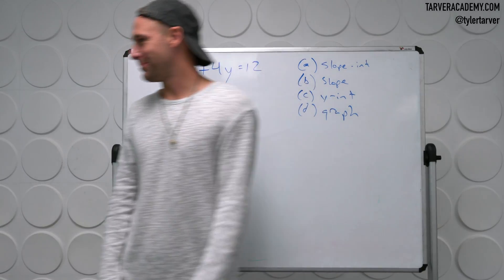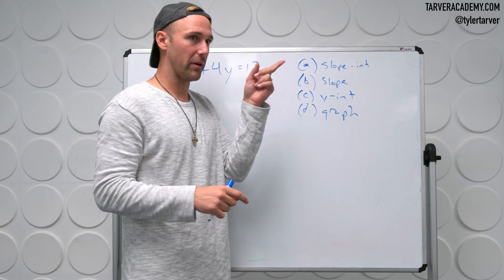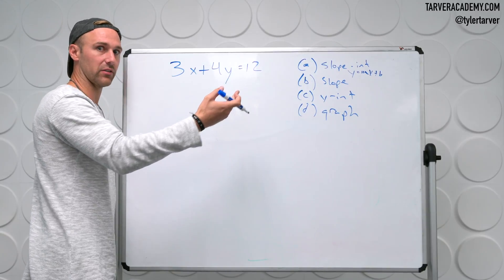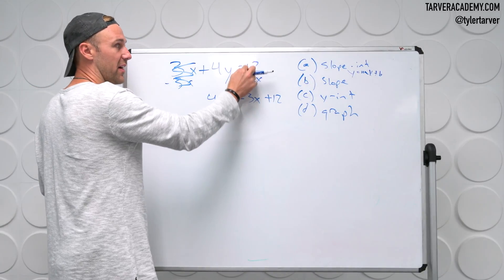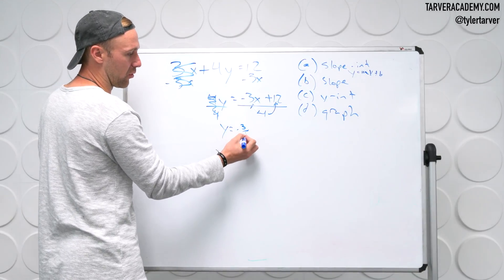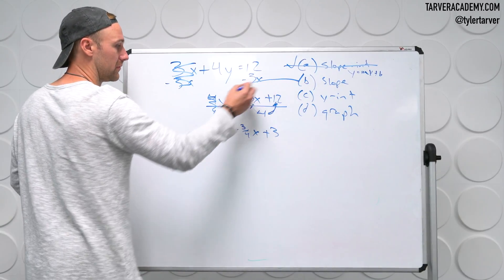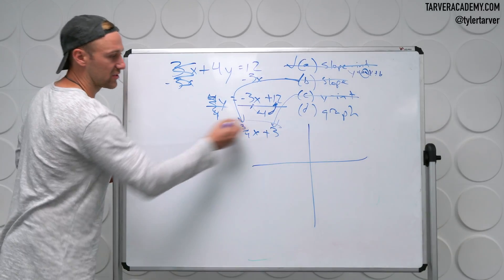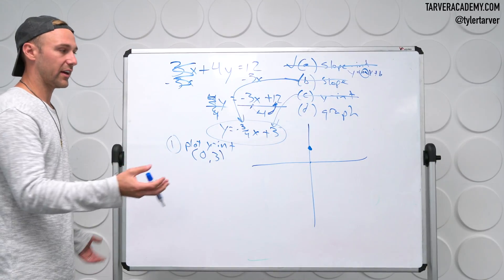Finding and Plotting Slope Intercept Form from Standard Form